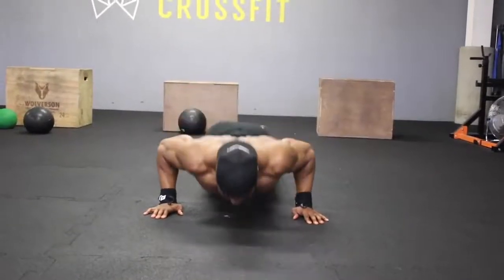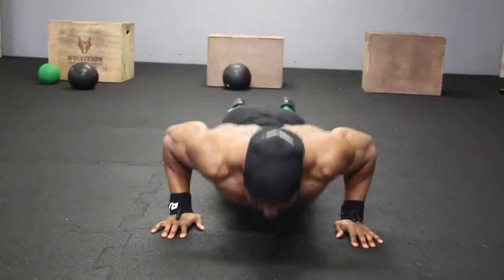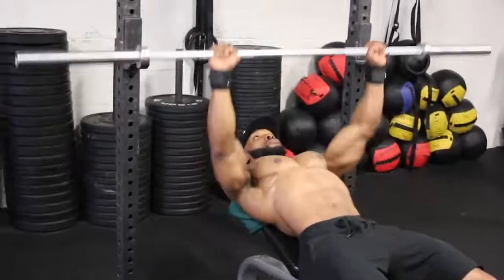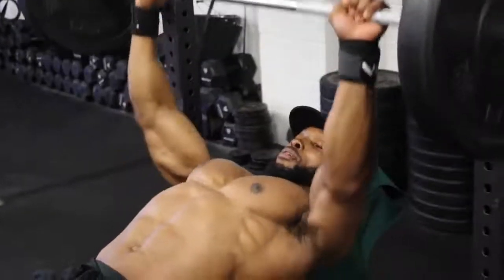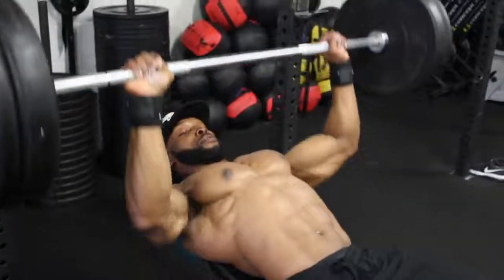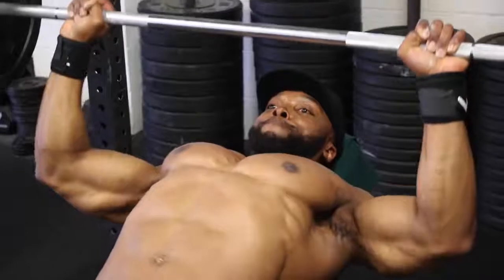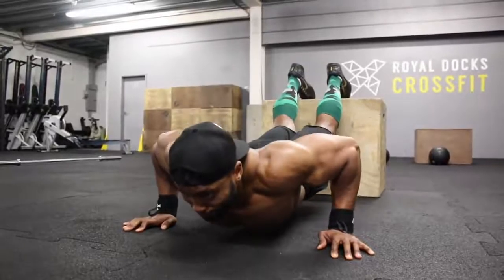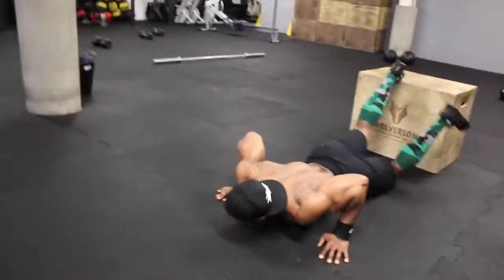Build a big CHEST using only 3 equipment Full Workout explained & Top tips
CHEST WORKOUT:

50 push ups
4 sets Incline bench press  superset Incline db flys - 12reps - 3 sec tempo

(1set -bench 15 reps (2 sec tempo)

2nd and 3set bench x 12 (3 tempo)

4th set bench x 10 (5 tempo)

Pyramid presses (DB) superset DB FLYS TWIST

1st and 2nd set - 12 reps ( 2 sec eccentric with 1-2 sec hold)

3rd set x 12 reps (3 sec eccentric w 1-2sec hold)

Ring Press ups x 3sets x 12 reps (2sec tempo)

Close Grip DB press x 3sets x 12reps (2 sec tempo, 12 sec hold at the top)

Finish... decline floor push ups

1st set ( 2sectempo), 2nd set (3 sec tempo) , 3rd set (4sec tempo) 4th set( 5sec tempo) 5th set - quick as you can till failure